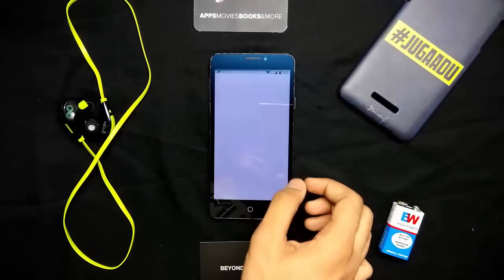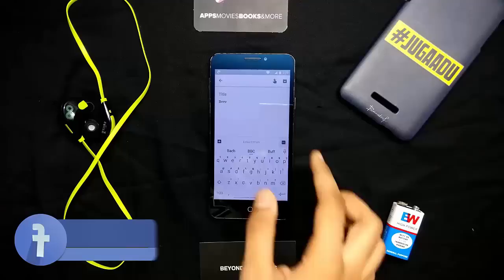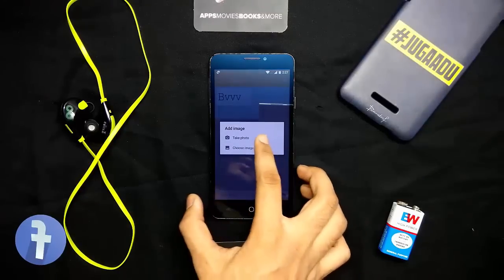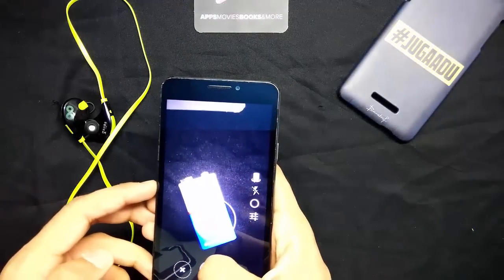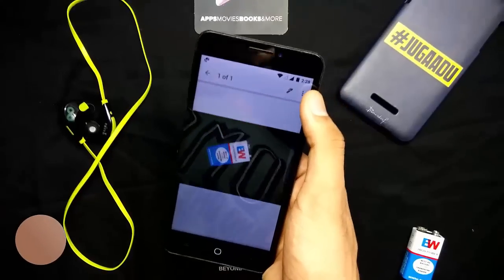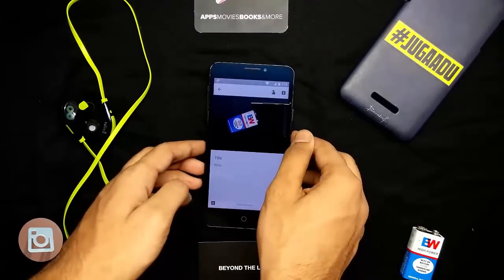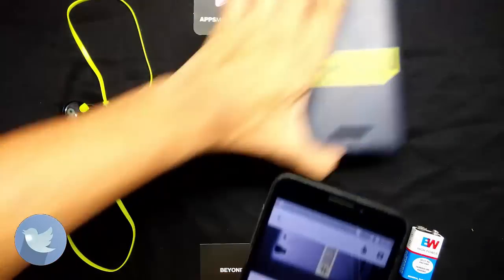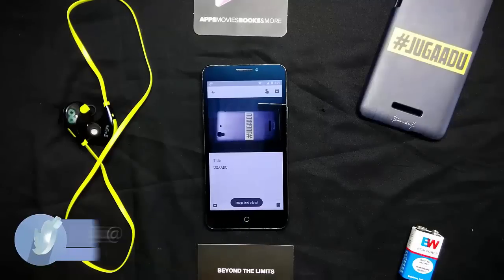GOOGLE KEEP HAS A SECRET FEATURE!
Google Keep has a secret feature hidden in it. Most of us use it regularly but did we ever noticed it? You'll find out in this video.